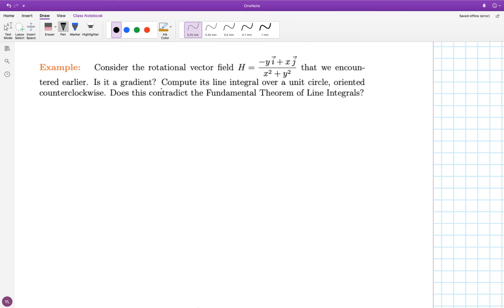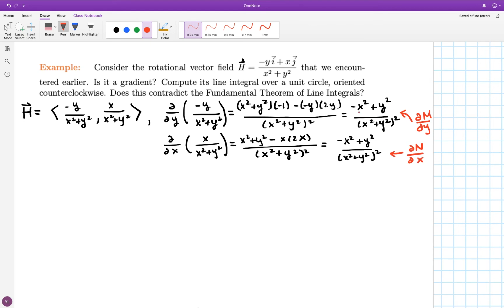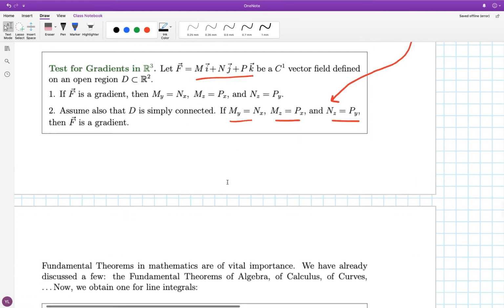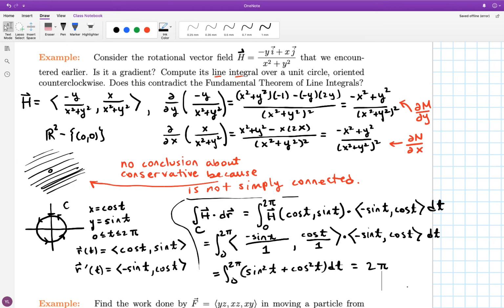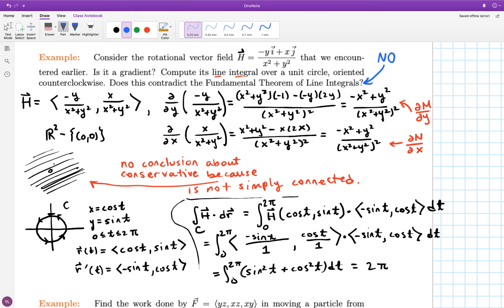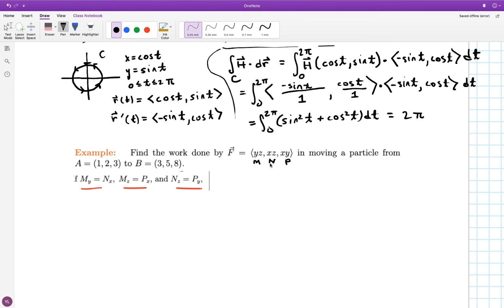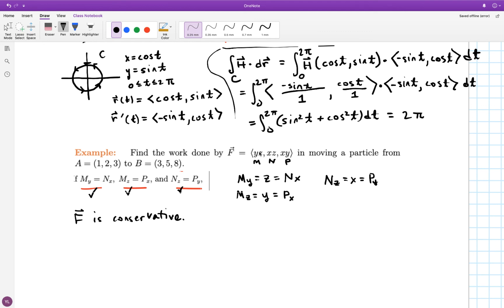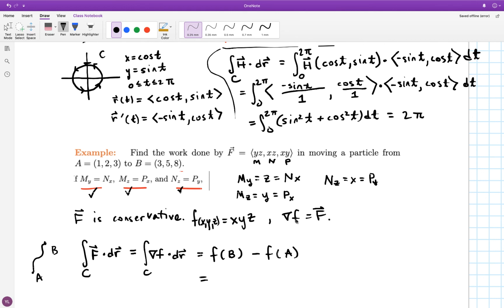MST 113 16.3 FTLI part 3